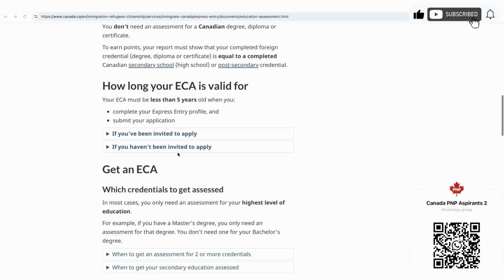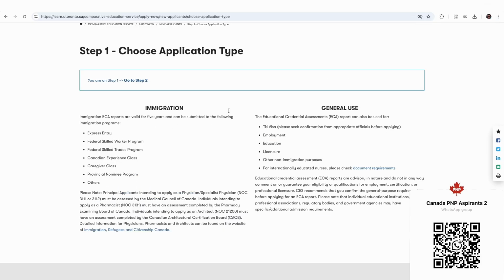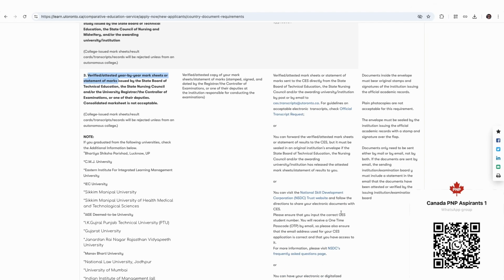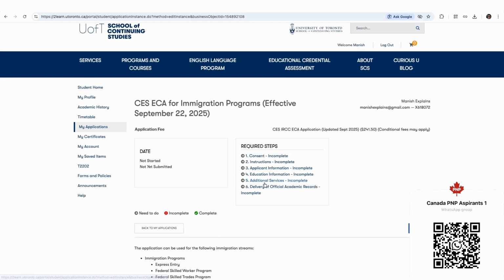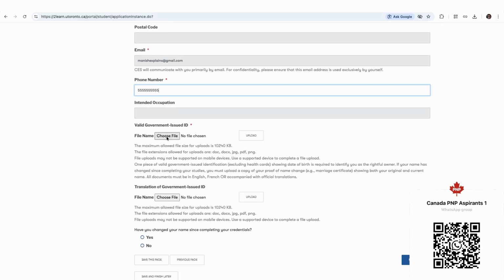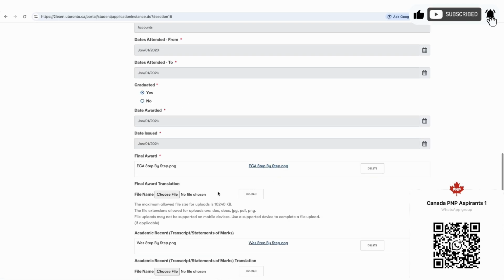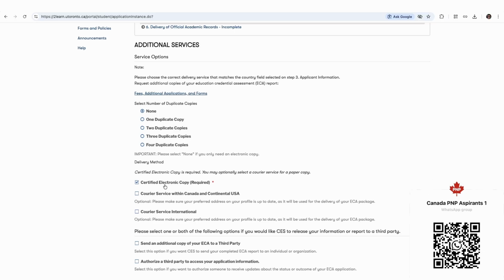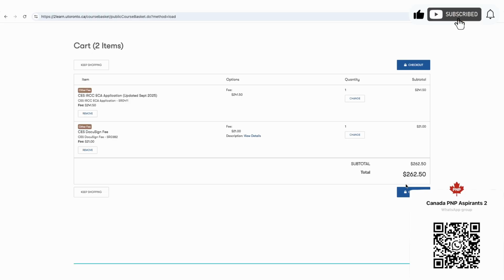Complete Step‑by‑Step ECA || Start Your CES Application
Beginning your CES (Comparative Education Service) Application is a key step for anyone preparing an ECA (Educational Credential Assessment) for Canadian immigration or academic pathways. This video walks you through how to start your CES application from home, what documents you need, how to prepare your file correctly, and how to avoid delays in processing.
Ideal for Express Entry applicants, skilled workers, international students, and newcomers planning their move to Canada.

You’ll learn:

How to start your CES application online

Required documents and how to organize them

Tips to avoid common CES delays

How to upload attachments and track your evaluation

What happens after you submit your CES application

Whether you're applying for Express Entry, AAIP, or study permits, this guide helps you begin your CES process with confidence.